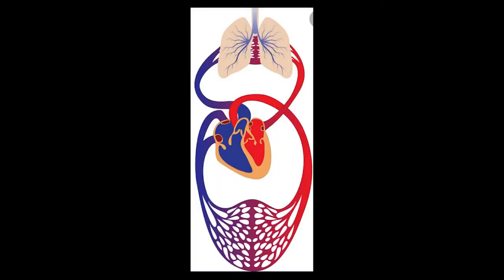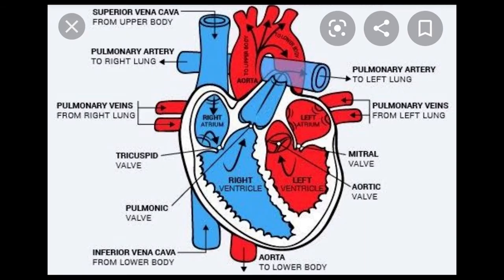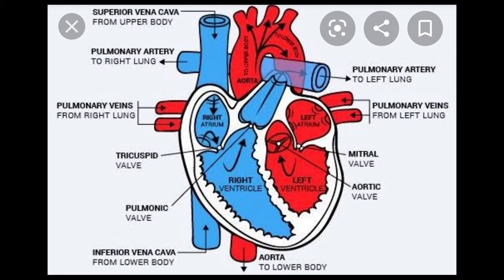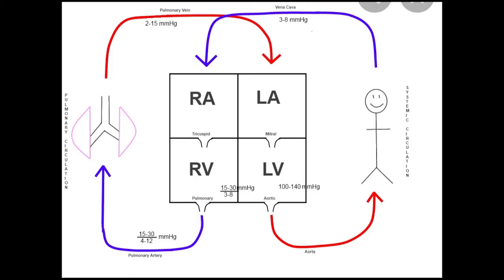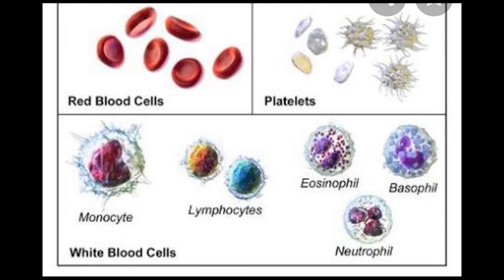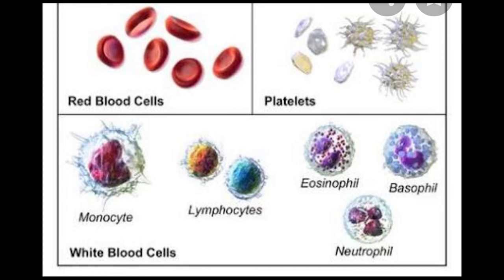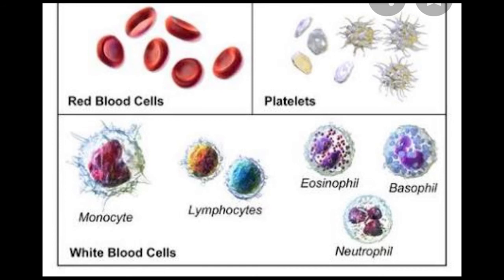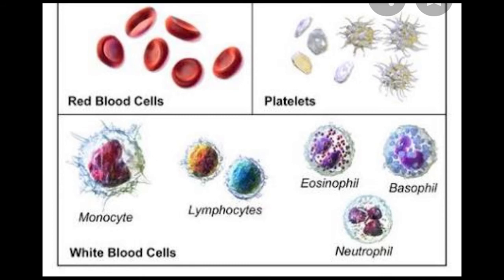Environment & Science (Eng Med) | Class 6 | BMHS | Nabanita Chakrabarti